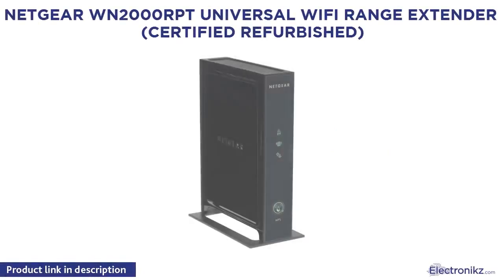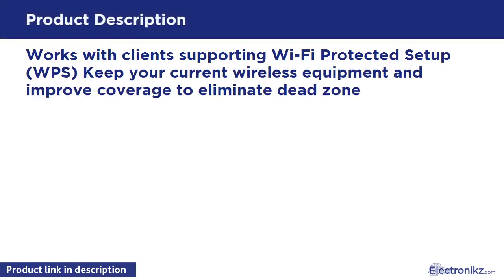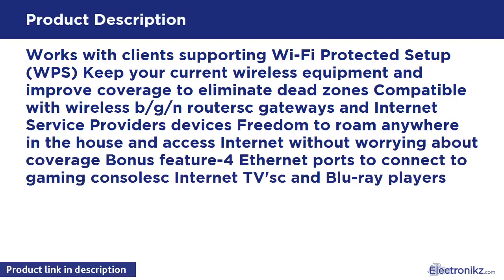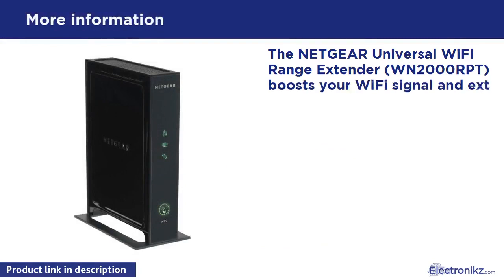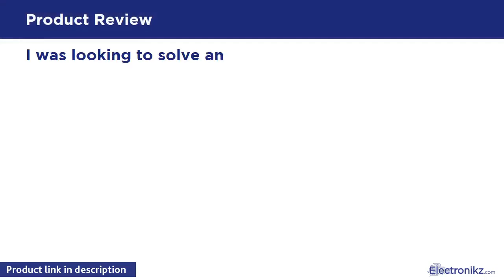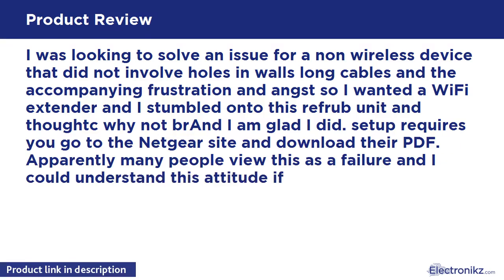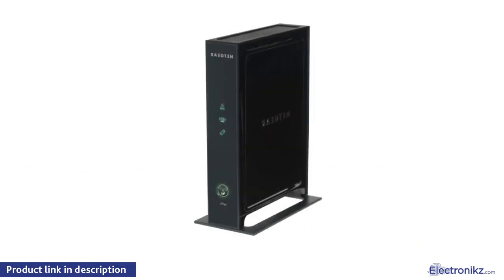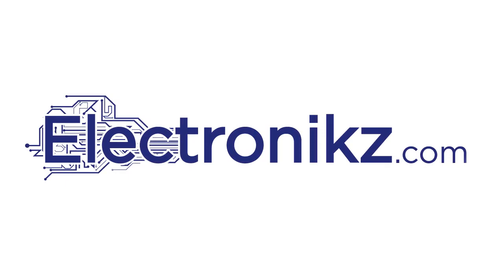Tech Product Review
The NETGEAR Universal WiFi Range Extender (WN2000RPT) boosts your WiFi signal and extends the range of your wireless network to areas of your home that previously had little or no signal. Also wirelessly connects up to 4 wired Ethernet devices such asc game consolesc Smart TVsc Blu-ray playersc DVRs or streaming players to the Internet.

Netgear WN2000RPT Universal WiFi Range Extender (C